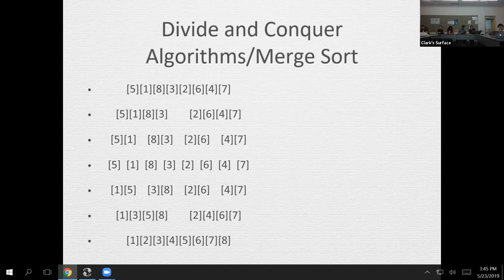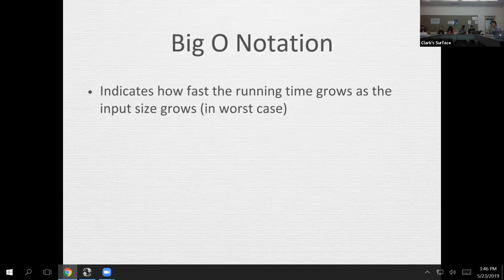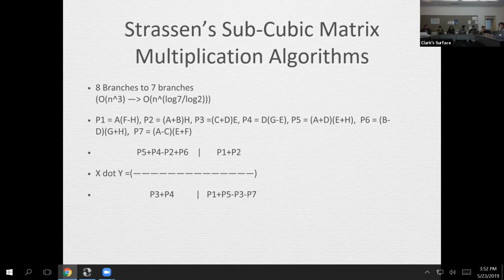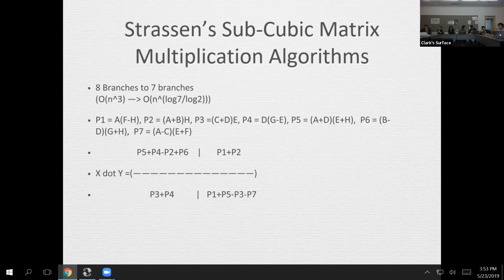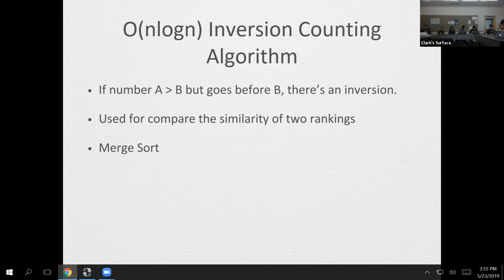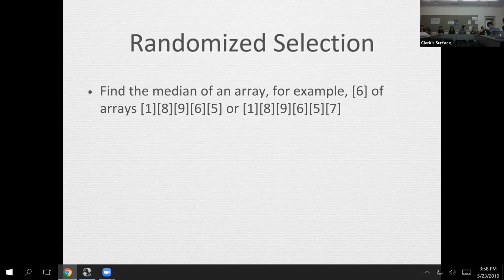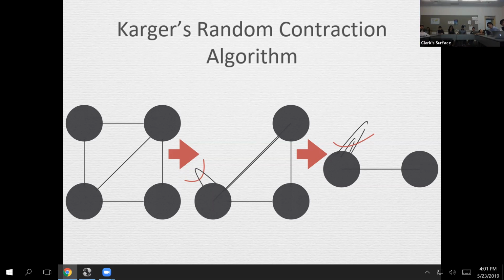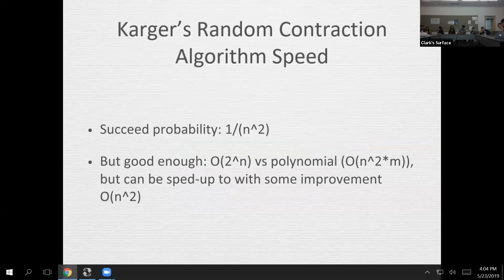20190523 Algorithms Specialization Review with Kevin Chen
Kuan-Ting (Kevin) Chen